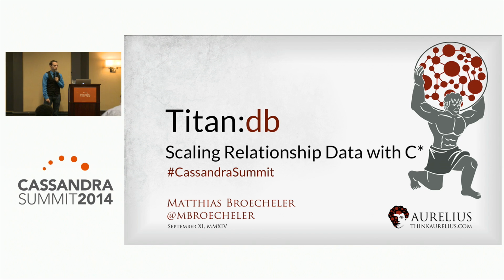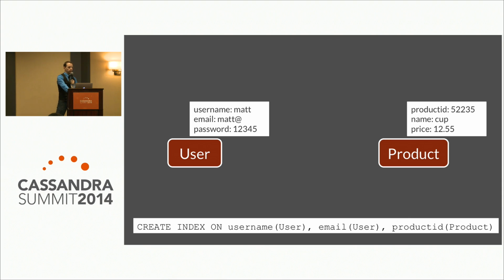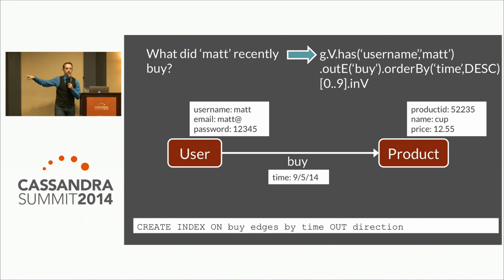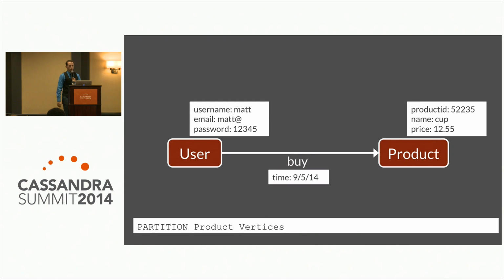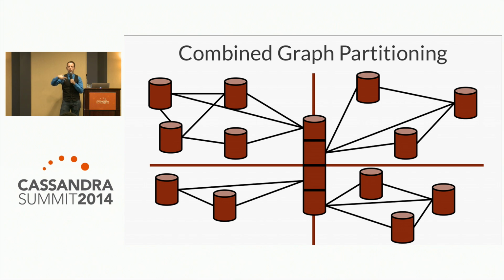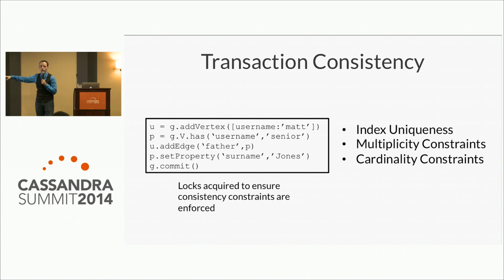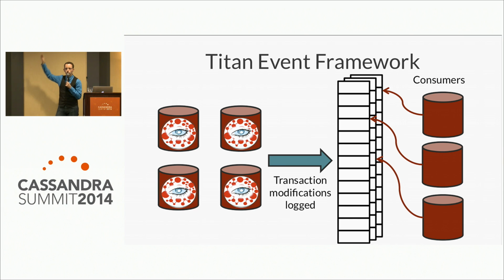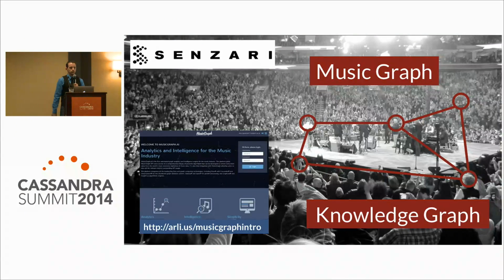Cassandra Summit 2014: TitanDB - Scaling Relationship Data and Analysis with Cassandra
Storing relationship data in Cassandra entails data denormalization or pointer chasing inside the application which reduces developer productivity, is error prone, and slow due to lack of optimization. Titan:db exposes a property graph data model directly atop Cassandra which makes storing and querying relationship data fast, easy, and scalable to huge graphs. This talk demonstrates how Titan's features enable complex, multi-relational databases in Cassandra and discusses customer use cases for recommendation and personalization engines.